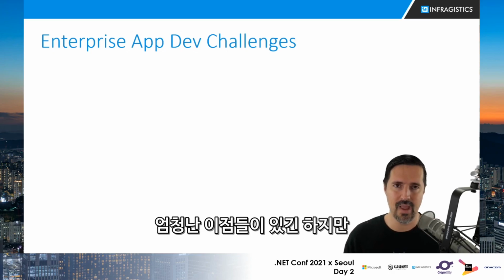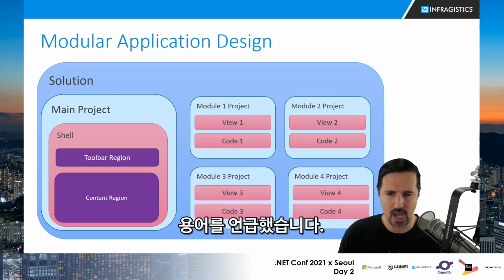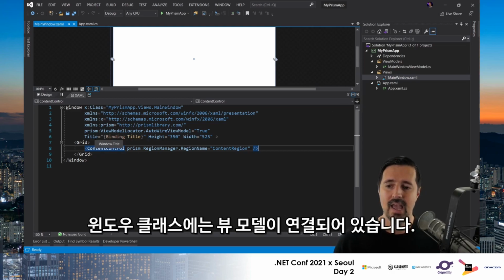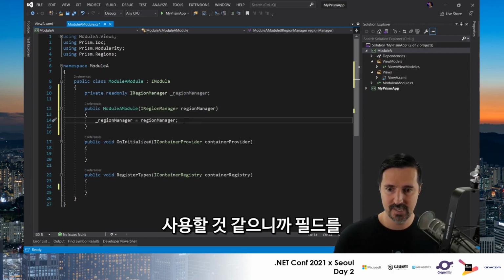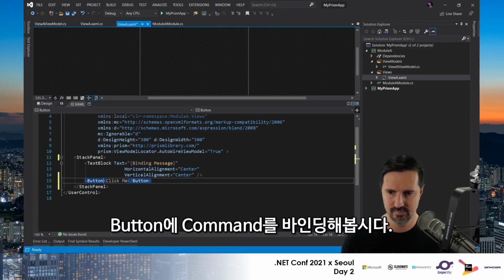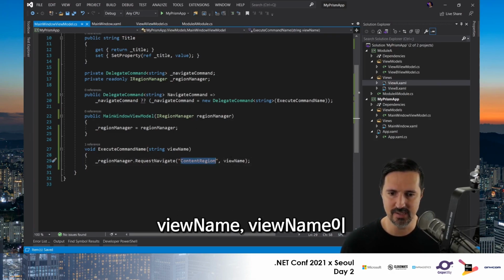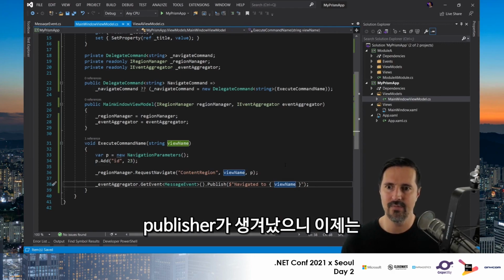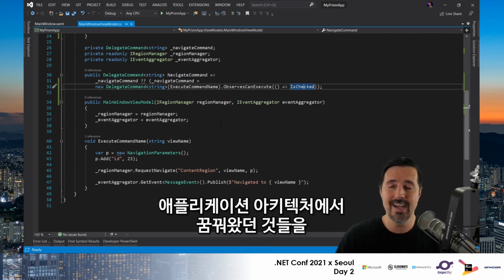[.NET Conf 2021 x Seoul] 프리즘으로 합성 XAML 애플리케이션 만들기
이 세션에서는 컴포넌트를 사용하여 전체 응용 프로그램에 쉽고 원활하게 통합 할 수있는 WPF (Windows Presentation Foundation) 데스크톱 응용 프로그램을 디자인하고 빌드하는 방법을 배웁니다. 이 세션은 영역, 모듈, 뷰 구성 및 컴포넌트 요소 간의 통신을위한 다양한 기술을 포함하는 Prism 프레임 워크로 복합 응용 프로그램을 구축하는 데 필요한 기본 개념에 중점을 둡니다. IoC (Inversion of Control), DI (Dependency Injection), 명령, 이벤트 집계 및 MVVM (Model-View-ViewModel)을 비롯한 다양한 개발 패턴과 기술에 대해서도 설명합니다.

[발표자 소개]
Brian Lagunas
Microsoft MVP, Senior Product Owner of Infragistics